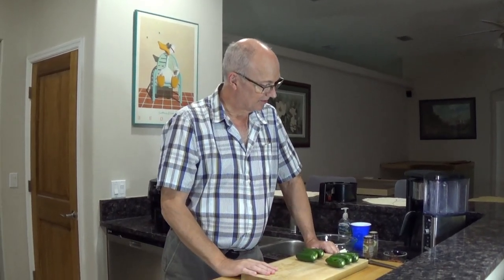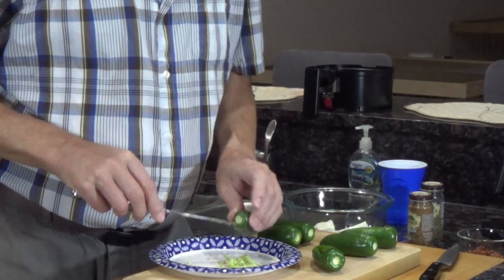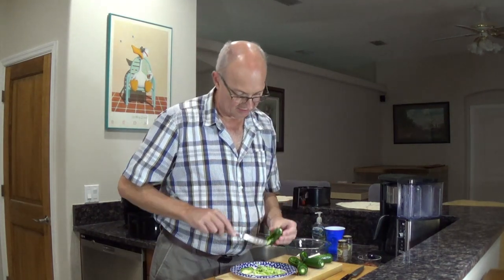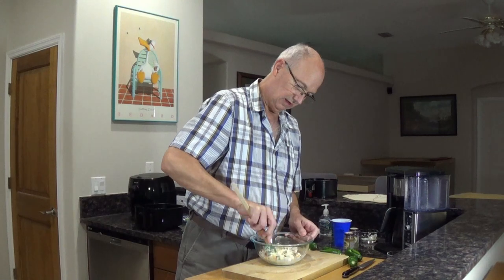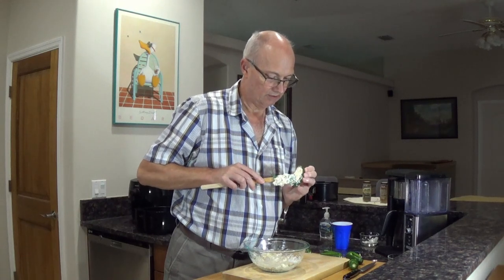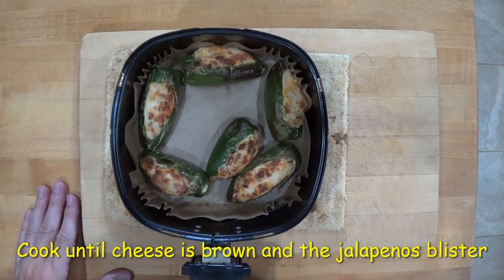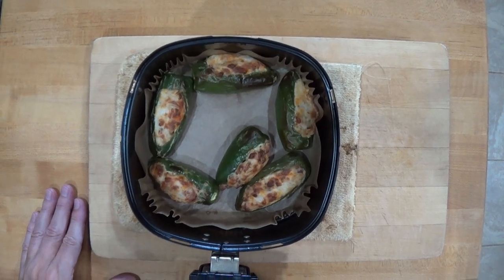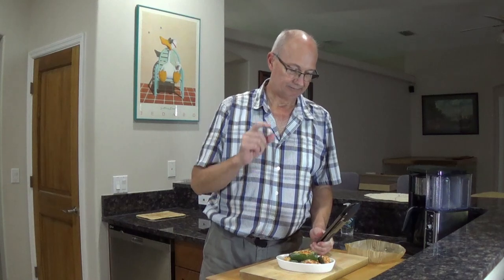Bill's Jalapeno Poppers From An Air Fryer!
These jalapeno poppers are the best ever! Cooking with Bill will teach you how to make great meals to impress your family and friends. You will love to cook in the kitchen after learning a few tricks from me!